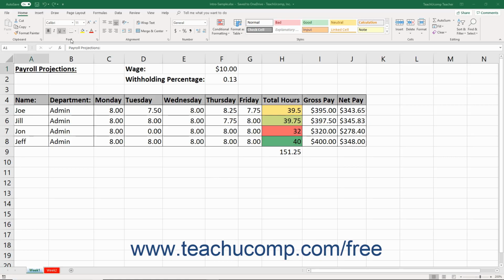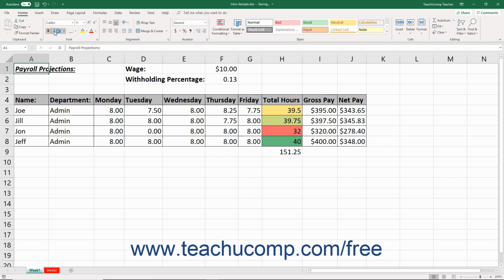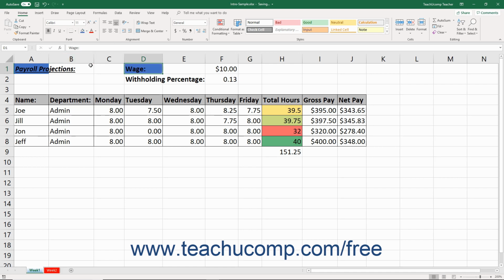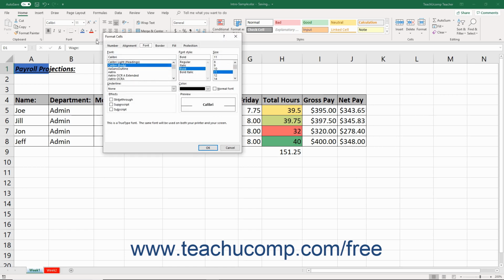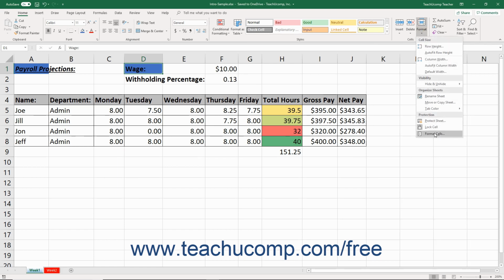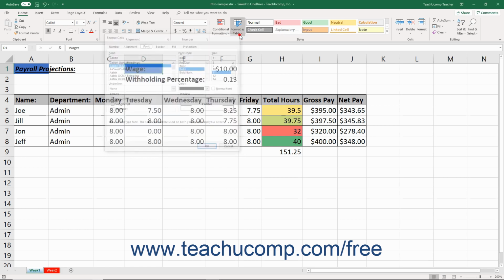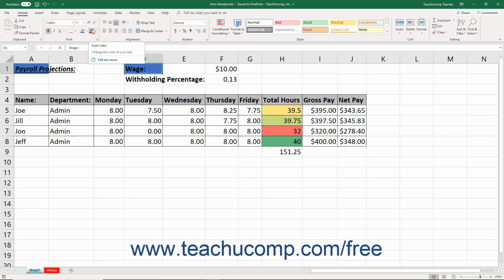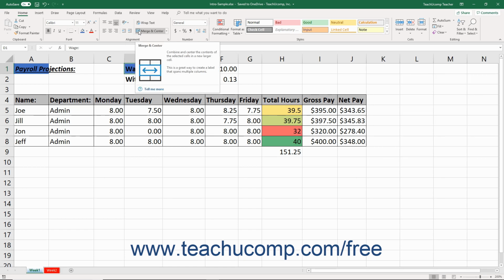Excel 2019 & 365 Tutorial Formatting Cells Microsoft Training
FREE Course! Learn how to format cells in Microsoft Excel A clip from Mastering Excel Made Easy v. 2019 & 365. - the most comprehensive Excel tutorial available. Visit us today!